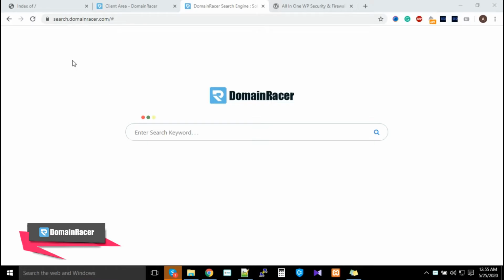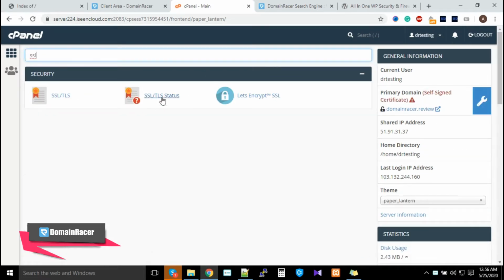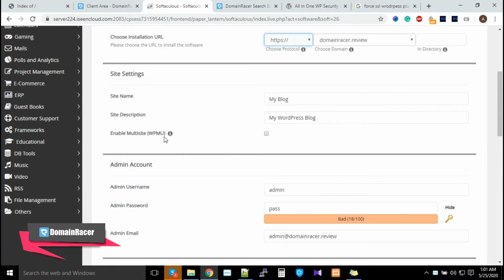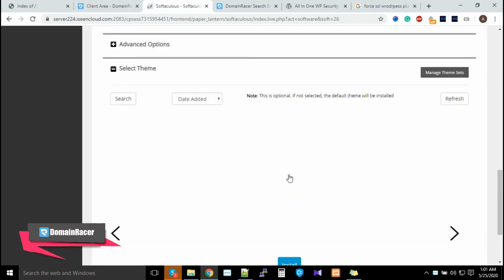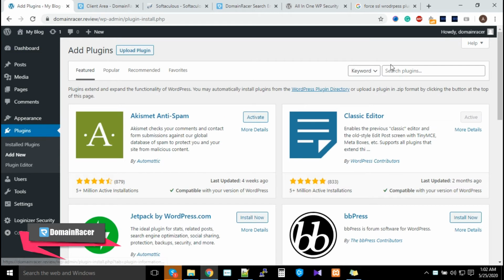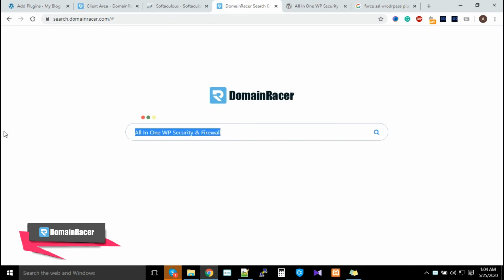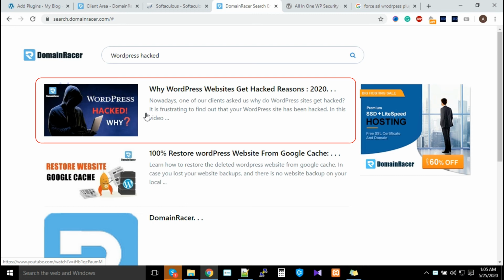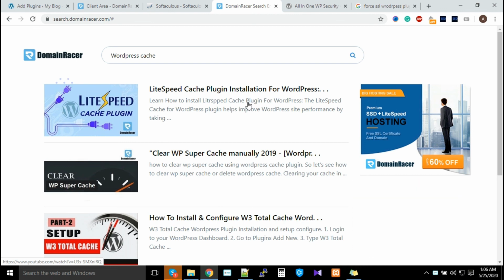How to install wordpress in cPanel step by step 2025|WordPress Installtion : DomainRacer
WordPress Installation Complete Tutorial:
In this video guide, we go through everything you need to know about WordPress, from WordPress installation details to secure WordPress website(SSL), speeding up a WordPress website, caching plugins for WordPress,
save your WordPress website from hacking and more.
To install WordPress in cPanel you don't need to follow lots of steps. Just only one click you can install WordPress. in this video we are going to offer the easiest way of WordPress installation step by step in cPanel. follow this WordPress installation guide and start working with WordPress in cPanel.

I hope these guides helps you to create you wordpress website.